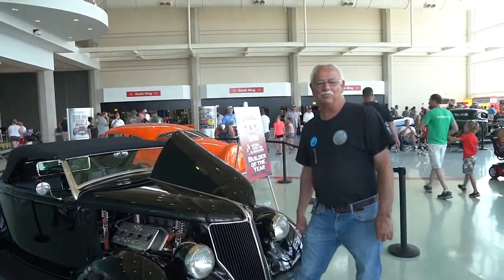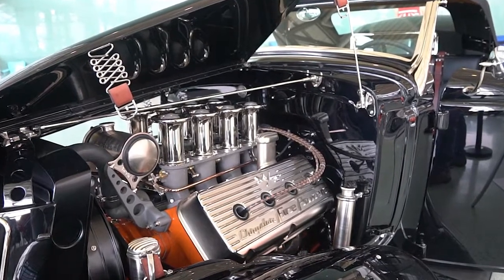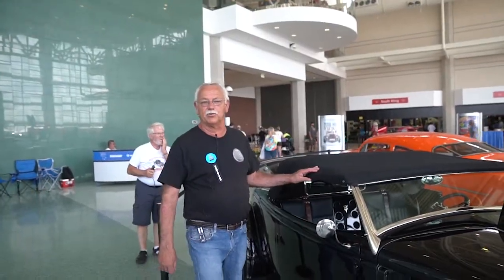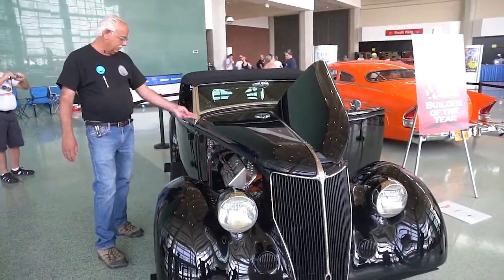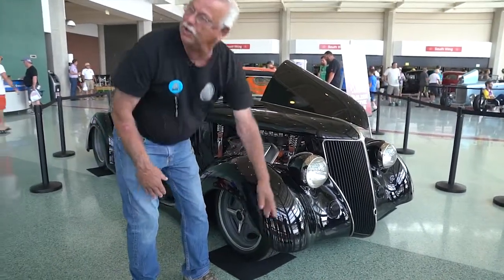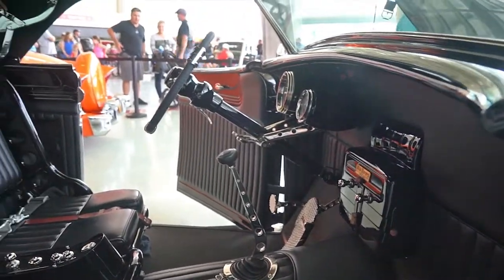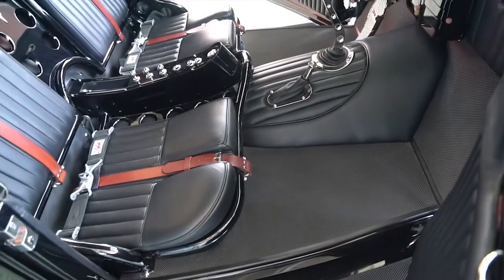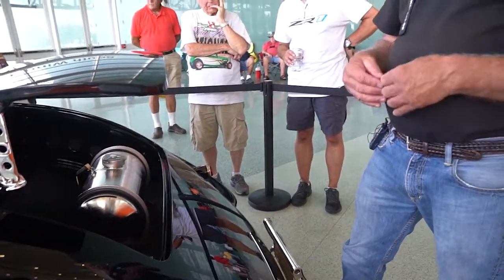Builder of the Year 2018 - 1936 Ford Roadster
At the NSRA Street Rod Nationals 2018 last weekend, the Builder of the Year Award went to Boesch Auto Body out of Humphrey, Nebraska for their custom 1936 Ford Roadster. It took them eleven years to fabricate this classic custom for Marge and Dana Elrod. Follow the story here at our Cars-On-Line.com blog